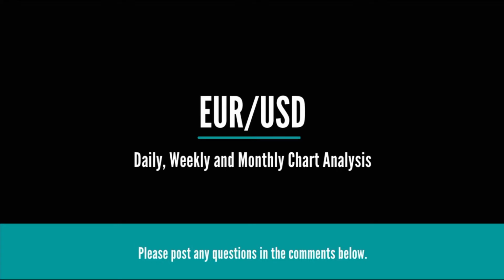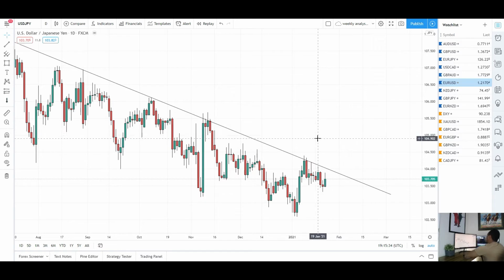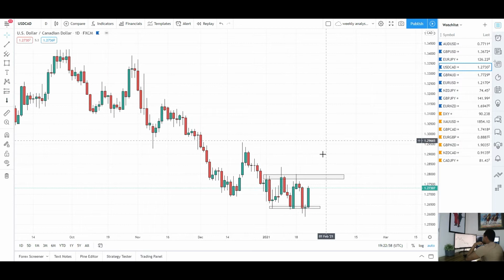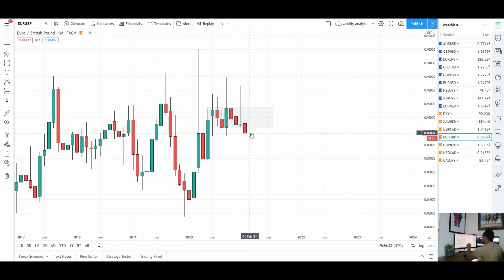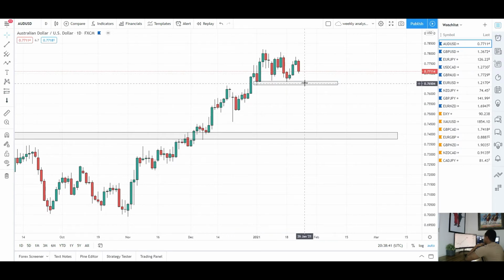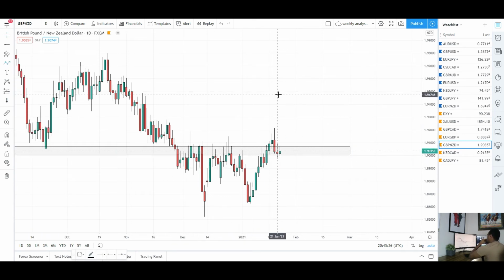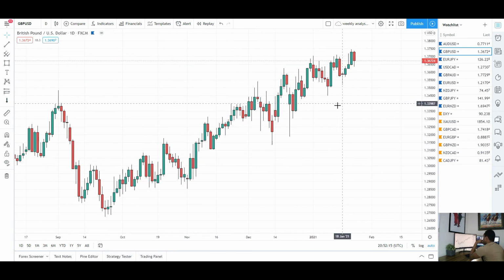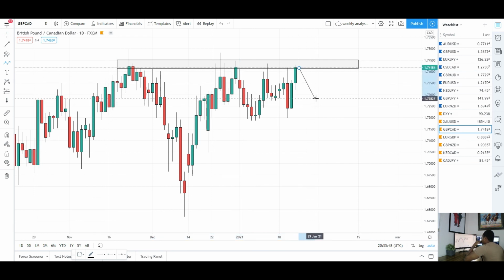Weekly Forex Analysis 25th - 29th January 2021 | 10 Pairs Analysed.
Contents Page
Introduction - 0:00
EUR/USD Forex Analysis - 00:36
USD/JPY Forex Analysis - 02:48
USD/CAD Forex Analysis - 05:04
EUR/GBP Forex Analysis - 07:15
AUD/USD Forex Analysis - 10:20
NZD/CAD Forex Analysis - 12:16
GBP/NZD Forex Analysis - 13:56
CAD/JPY Forex Analysis - 15:32
GBP/USD Forex Analysis- 17:15
GBP/CAD Forex Analysis - 18:58
Conclusion - 20:28